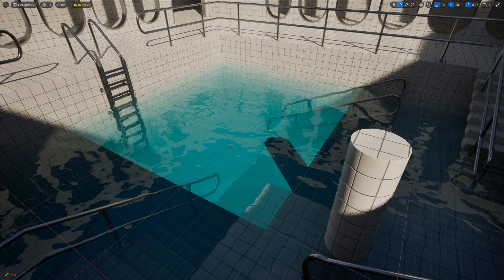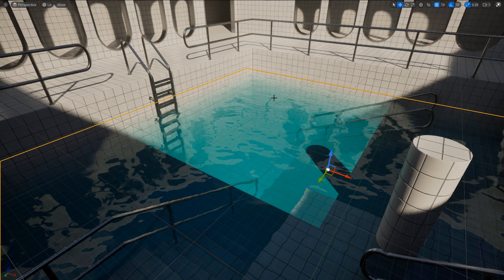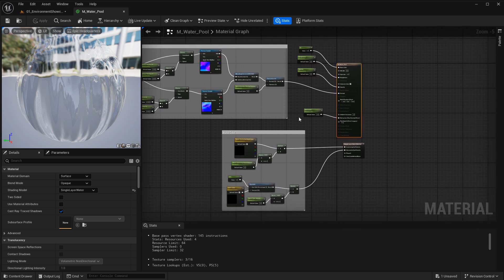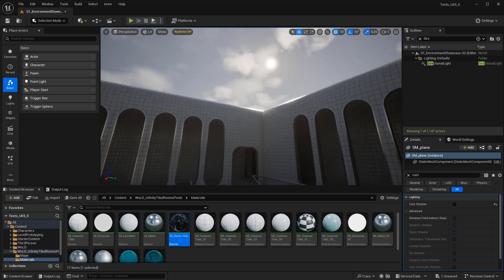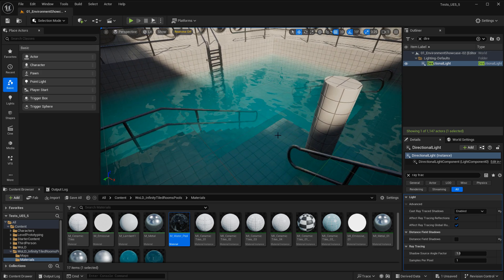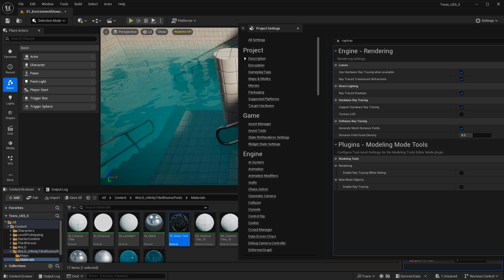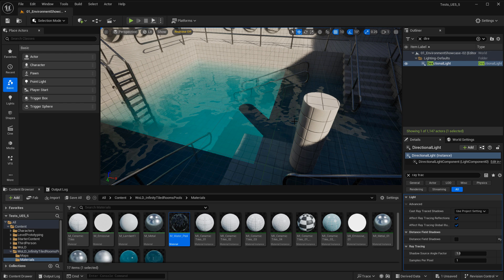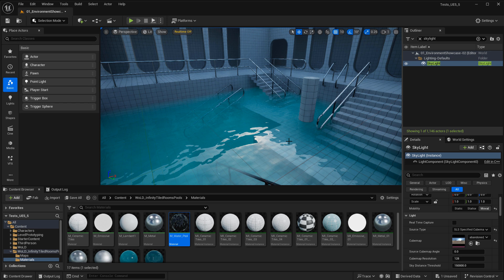UE5: FIX - Single-Layer Water with Directional Light Blocky Hard Shadow Problem and Solution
When using a Single Layer Water Shader, a common issue you’ll experience is with Directional Light casting harsh shadows from nearby geometry. These shadows appear incorrectly on the water plane, creating an unnatural effect. In this video I'll show you how to fix this.

3 Console Commands mentioned in the video:

r.Water.SingleLayer.DepthPrepass=1
r.Water.SingleLayer.ShadersSupportVSMFiltering=1
r.Water.SingleLayer.VSMFiltering=1

Chapters:

00:00 Introduction
00:47 Everything I Have Setup
02:40 Solution 1: Ray Traced Shadows
04:29 Solution 2: Don’t Use Directional Light
05:03 Solution 3: HDRI Lighting
06:01 Directional Light Source Angle